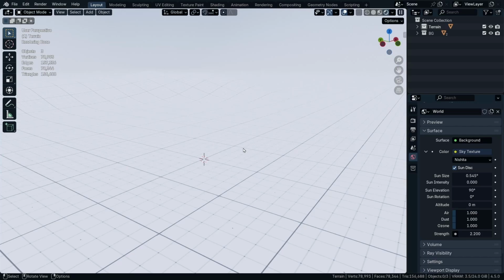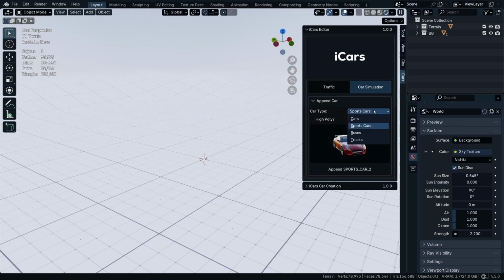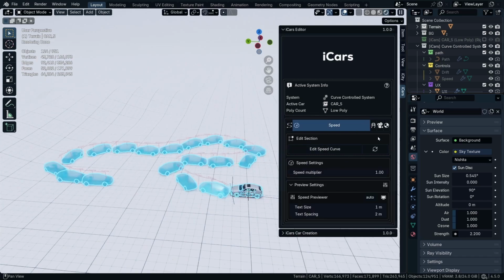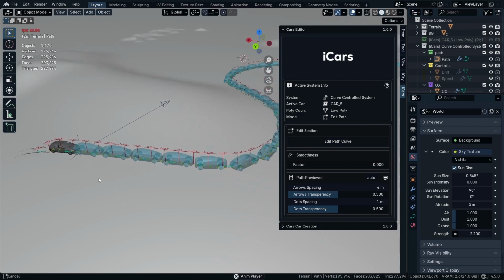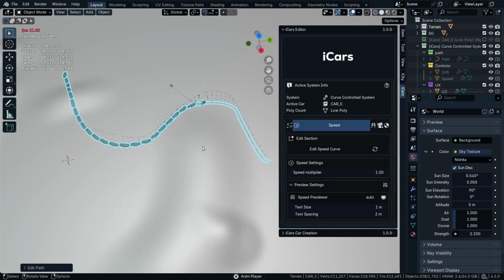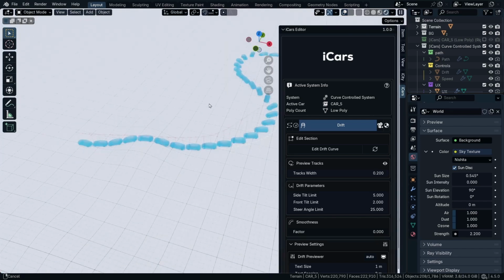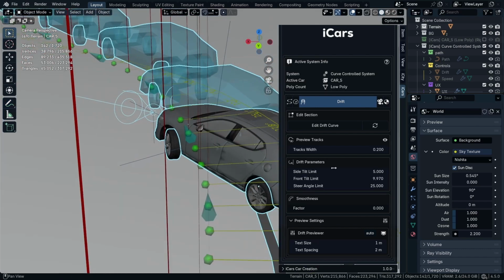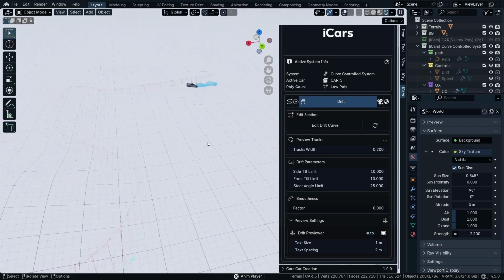iCars – Free Curve Controlled System | Drift, Speed & Ghost Preview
Take your car animations to the next level with iCars Free Curve Controlled System!
This powerful system lets you control drift, speed, and curve paths with ease — giving you professional-looking results, even if you’re not an animation expert.

 Ghost Preview: Instantly visualize future frames directly on the timeline — no need to run the simulation or press play! This keeps the workflow super fast and lightweight.
 Drift Control: Add smooth, realistic drifts to your car animations with just a few tweaks.

 Save Time & Effort: Focus on creativity, not complex setups. The system is designed to cut down production time while giving you high-quality results.

 Free Cars Included: Get 2 cars (high-poly & low-poly versions). The low-poly cars are perfect for quick testing and fast previews, while the high-poly cars bring detail and realism to the final animation.

Whether you’re a beginner or a pro, iCars makes it easy to create professional car animations without the steep learning curve.

 Try it now and experience the future of procedural car animation!

For advanced features, upgrade to the full version of iCars and unlock the complete power of the tool.